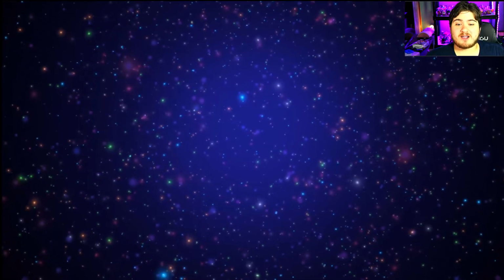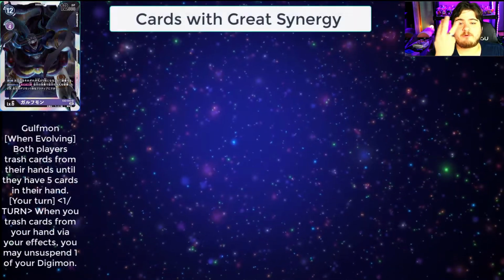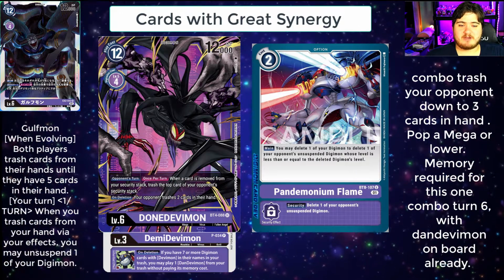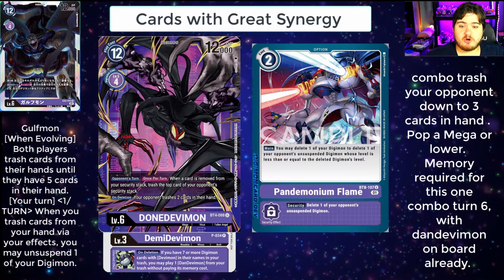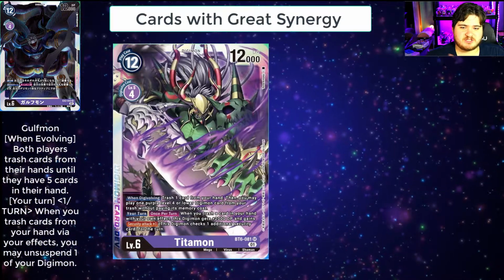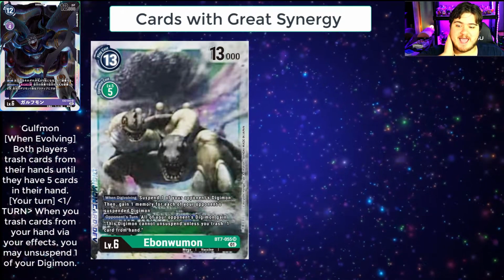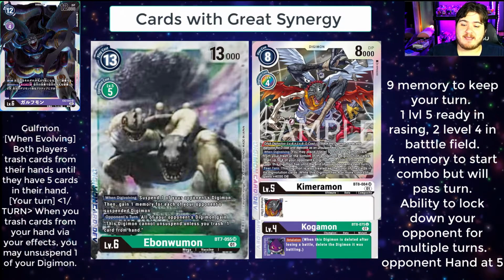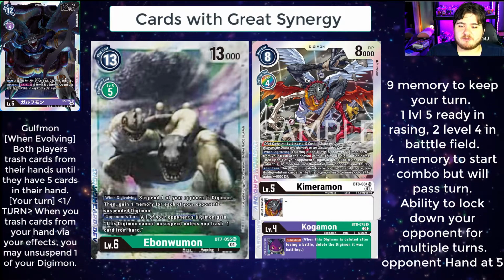Digimon TCG | Gulfmon will Ruin Hands! | Digimon Card Game Digital Hazard Ex2